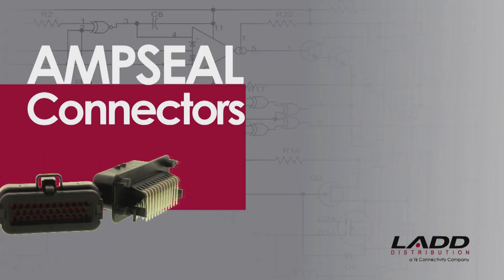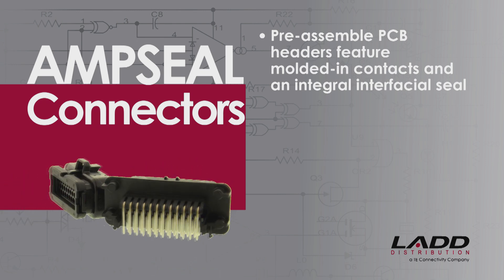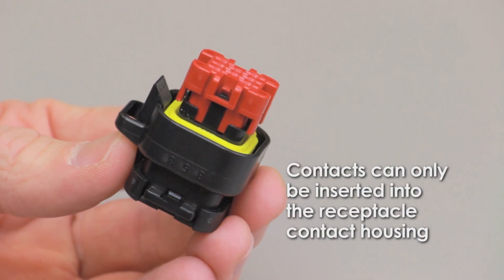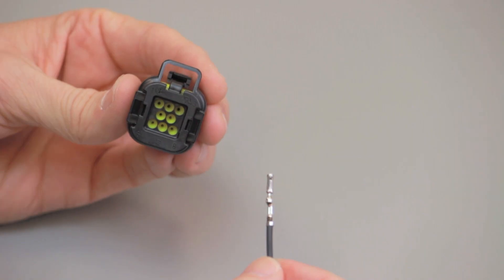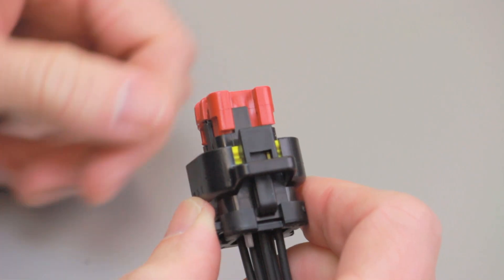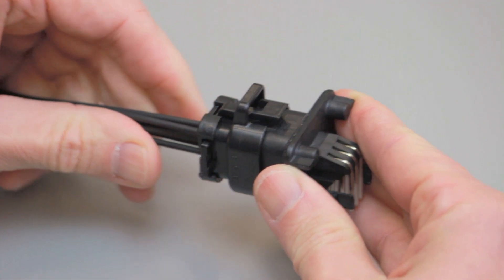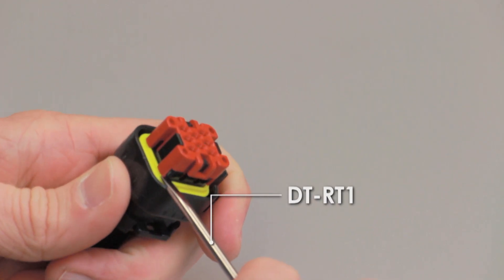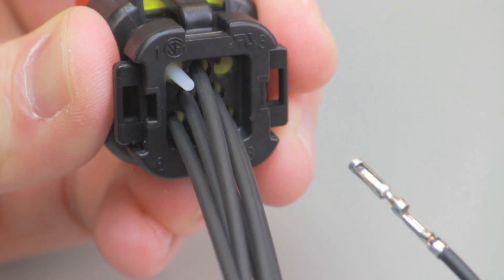AMPSEAL Connector Instructions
How-to instruction video for TE Connectivity's AMPSEAL connectors.

Contact Insertion
1. Grasp crimped contact approximately one inch behind the contact barrel.
2. Check that the wedgelock of the plug assembly is in open position. Align the contact with the applicable cavity.
3. Insert the contact into the connector cavity until there is an audible or tactile click. A slight tug will verify the contact is locked in place.
4. After all the contacts have been inserted, close the wedgelock by simultaneously squeezing locking latches inward and pushing the wedgelock into the housing.

Contact Removal:
1. Insert the tip of a screwdriver between the edge of the plug assembly housing and one corner of the wedgelock.
2. Gently pry the edge of the wedgelock until it is released from (but not completely removed) the housing. Repeat these steps for the opposite corner of the wedge.